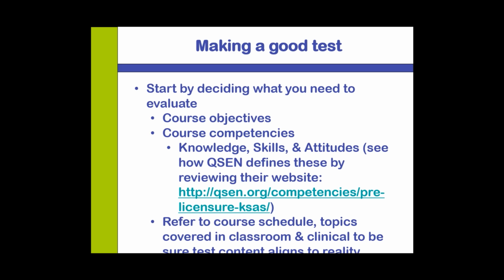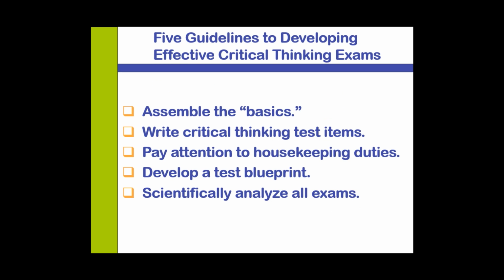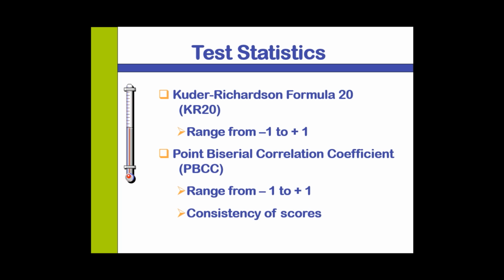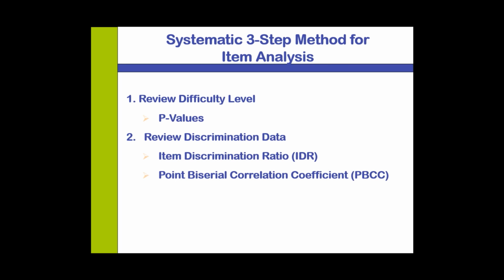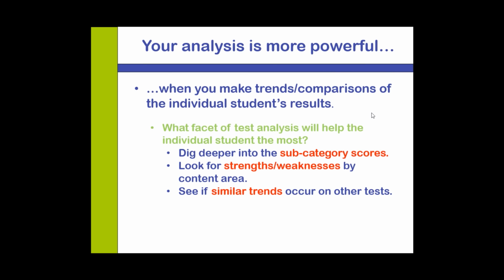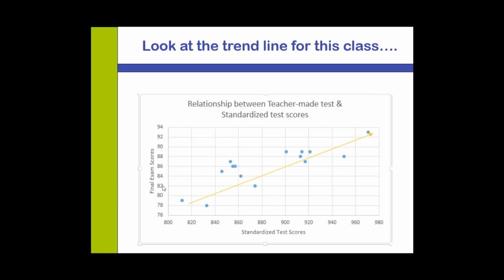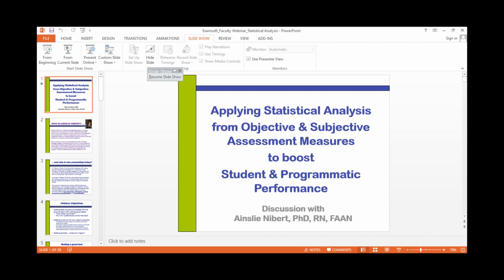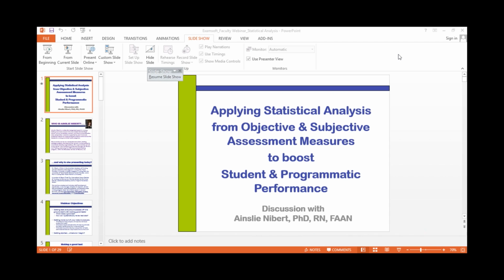Applying Statistical Analysis from Objective and Subjective Assessment Measures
Presented by Ainslie Nibert, Consultant, Nursing Leader, Evaluation and Assessment Expert in Healthcare, and Author.

As an instructor, you spend a great deal of time and effort creating and administering tests to your students. But are you really getting the most out of your assessments? If you find yourself simply recording scores after each exam and telling yourself that you'll do a deeper dive into this test data later, you may be missing out on opportunities to improve students' performances on the very next exam, as well as to enhance your programmatic evaluation.

Faculty should analyze several sources of data when making decisions about individual student knowledge and ability levels that relate to progression within a basic nursing or allied health program leading to licensure or certification. Among these sources, those which yield both subjective and objective data should be examined, both from a longitudinal perspective, as well as from an aggregate (cohort) perspective, particularly when program outcomes are being analyzed. Using both formative and summative data sources, faculty are equipped to conduct deeper statistical analyses of student performance.

The focus of this presentation will center upon the value of these types of analyzes. Observing for statistically significant correlations of scores gathered across like content areas, as well as response patterns, can reveal a wealth of information about student competencies and programmatic effectiveness. In addition, careful scrutiny of variances seen with responses on one type of exam with the other may expose areas of concern with test construction that the faculty should address following a detailed review of item analysis information derived from these assessments.

(Recorded on October 29, 2014, at 3pm ET)